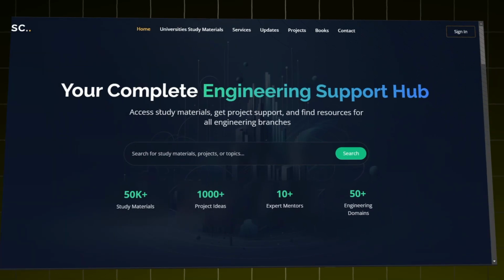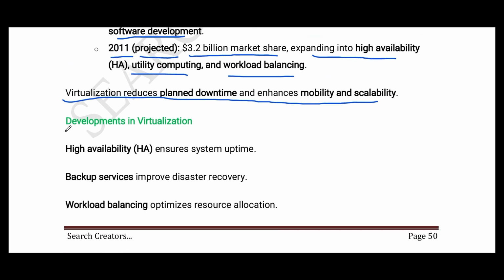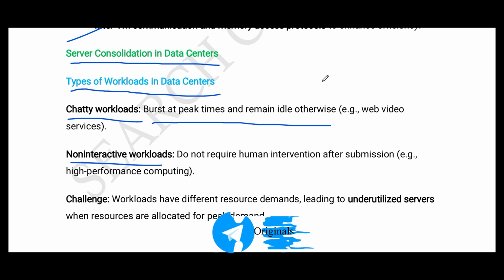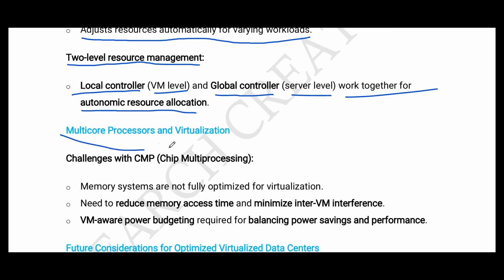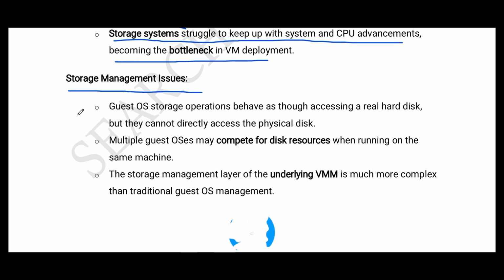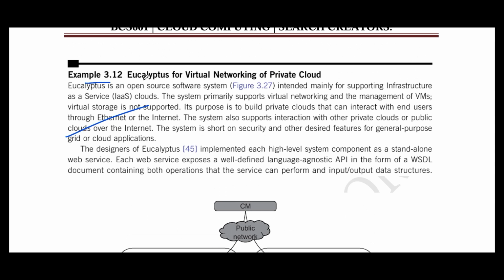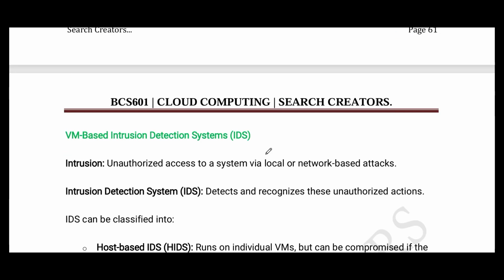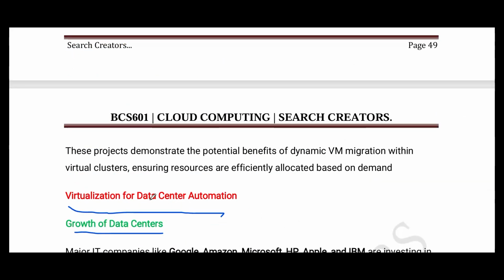📌 VTU Cloud computing Module 02 | Virtualization for data center & Automation Explained! 🌐💻⚙️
Welcome to 📌 VTU Cloud Computing – Module 02! In this module, we explore Virtualization for Data Centers and how Automation plays a key role in optimizing cloud infrastructure.

🚀 What you'll learn in this module:

✅The concept of Virtualization and its significance in modern data centers.
✅How Virtualization enables the efficient use of resources and improves scalability.
✅Introduction to Automation in cloud computing for managing infrastructure and services.
✅Key tools and technologies used in Data Center Automation, such as VMware.
✅Real-world use cases demonstrating how Automation reduces human error and improves operational efficiency.
This module will give you the foundational knowledge to understand the core components that drive Virtualized Data Centers and how Automation can help scale and optimize cloud environments.

🎯 Perfect for VTU students preparing for exams and understanding real-world applications of cloud computing.

cloudcomputing  CloudHosting ,CloudPC ,GoogleCloudComputing ,IAAS ,CloudServiceProviders ,BestCloudStorageForPersonalUse ,CloudComputingServices ,Windows365CloudPC ,EC2AWS